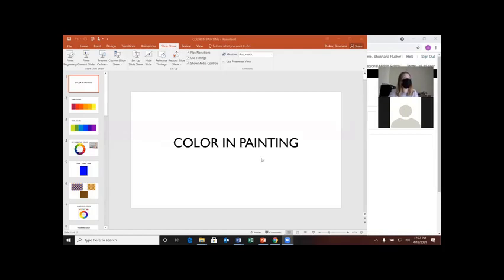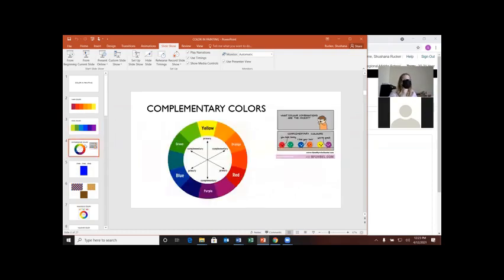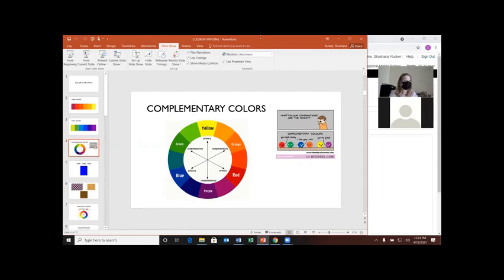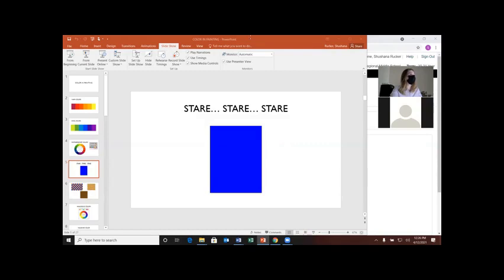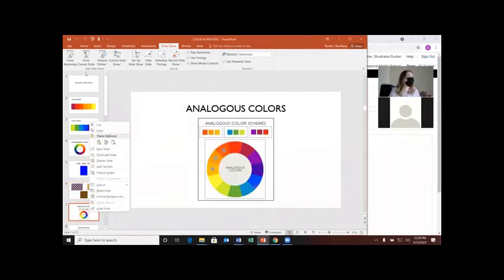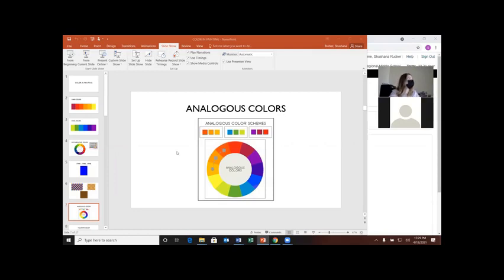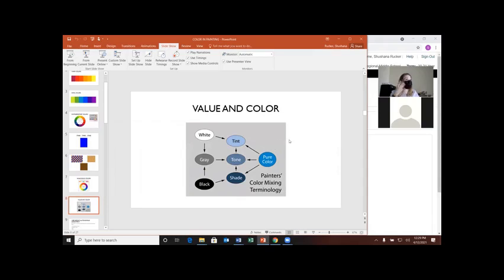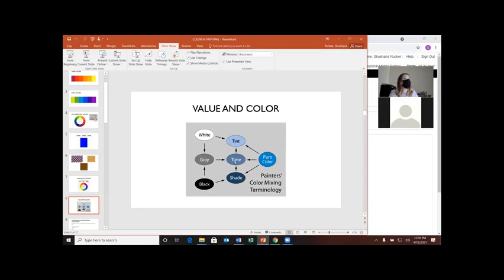The Emotions in Color by NJ Alternate Route Teacher Ms. Shushana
Join NJ Alt Route Teacher Ms. Sushana as she educates viewers on the various types of colors on the color spectrum, as well as the emotions they may invoke. In this lesson, learn about complementary colors, analogous colors, tints, tones, and shades. This is an excellent lesson for elementary and middle school students looking to improve their knowledge of the color spectrum or for Art teachers seeking an example of good instruction on this topic.